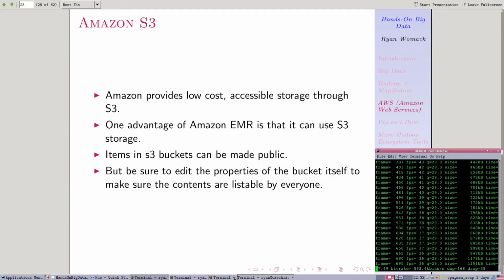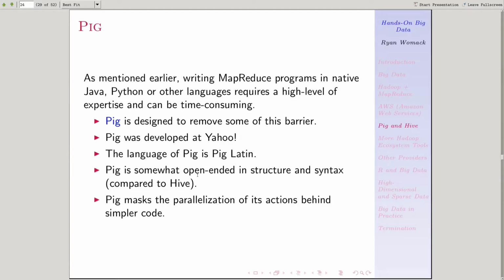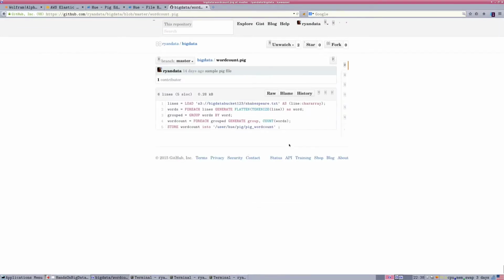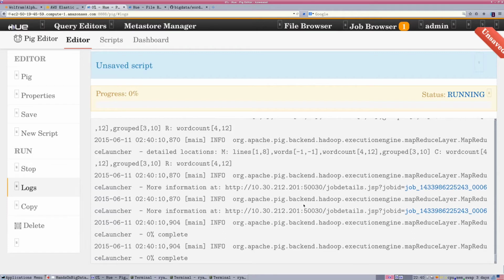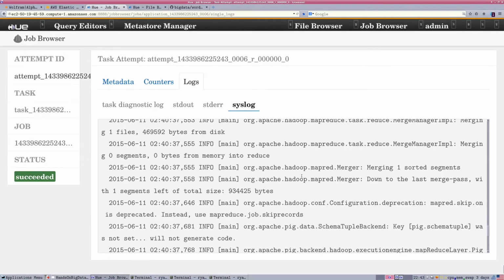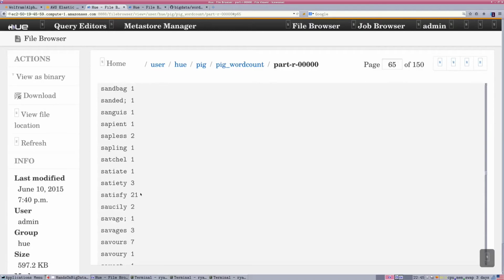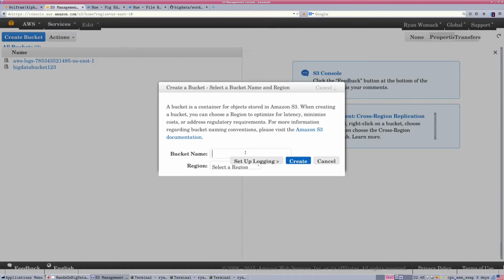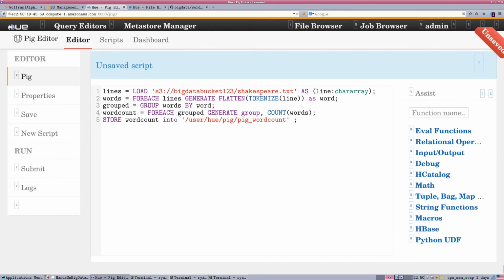apache pig tutorial | hadoop pig tutorial | what is apache pig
Hi.. This video explains about what is pig in hadoop and how it works. hope this video helpful.